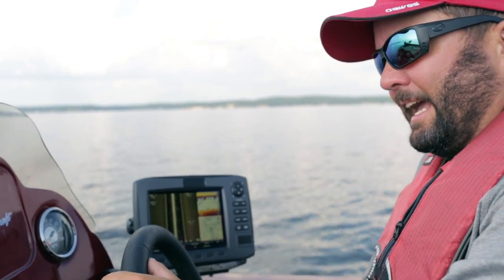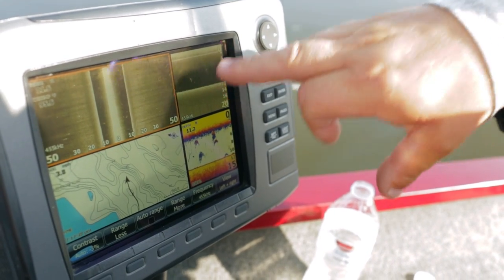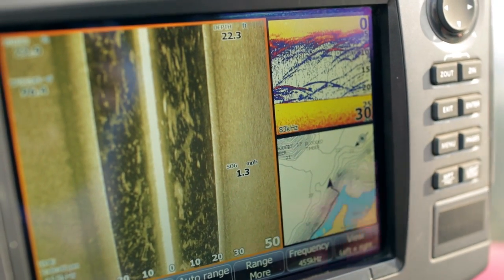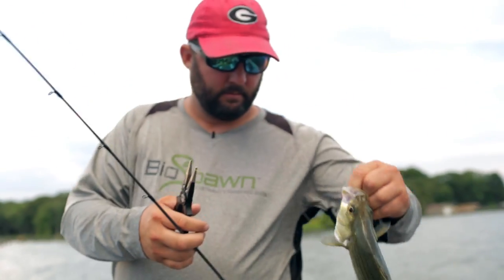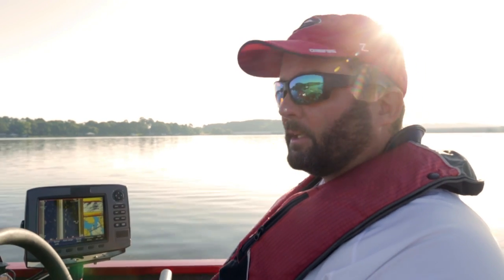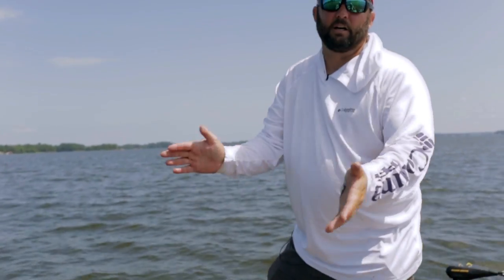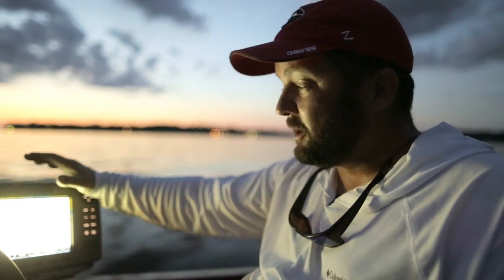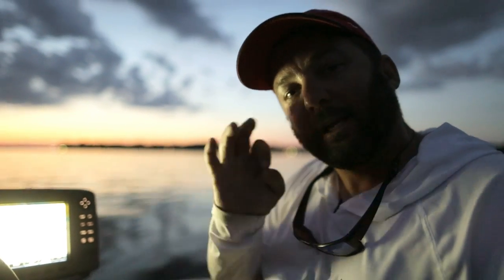Bass Fishing - Finding Summer Bass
The most difficult bass fishing of the year for me. Summer can be very tough. The heat drains the energy right out of you but if you know where to look to find them and how to fish for them you can turn a bad day into a good one. I spend a couple of days in the hot state of Texas searching for fish in very hot water. Here is how it turned out.
New fishing Videos almost every day.
Equipment used in this video -
13 Fishing Rods and Reel
Alumacraft Pro 185 Boat
Yamaha SHO 115hp motor